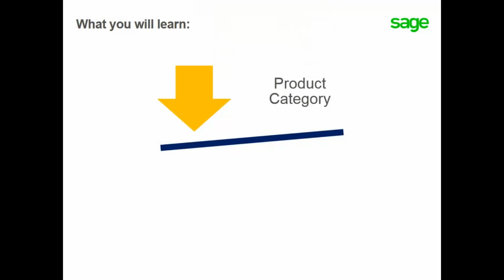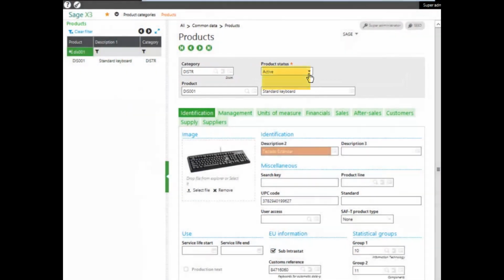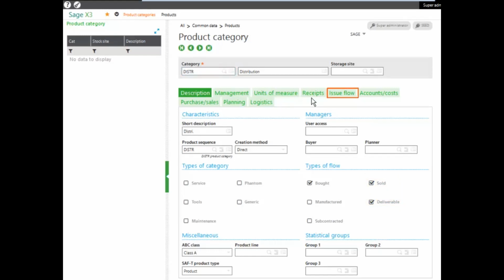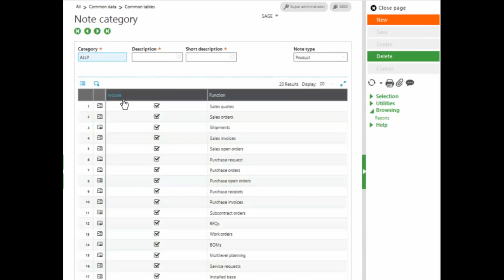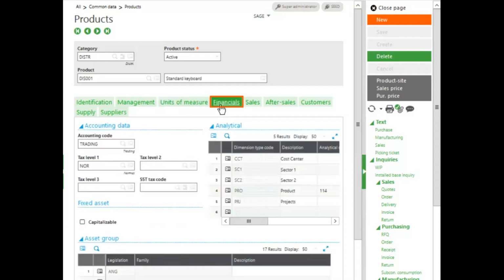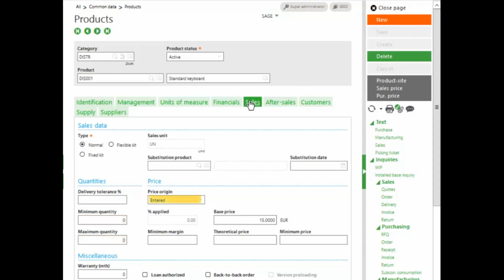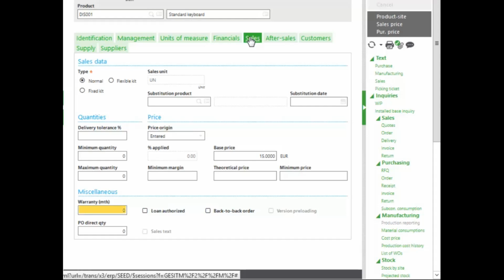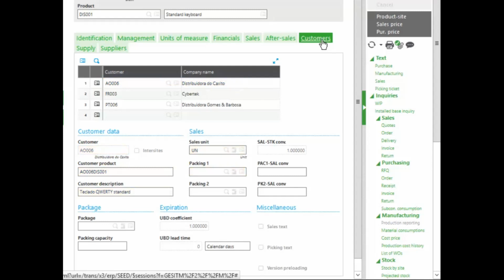Sage X3 - How to Setup Products for Sales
In this Anytime learning topic, you will learn set up products for sales using the Sales functions in the system, including entering category type of flow, product sales units, etc.